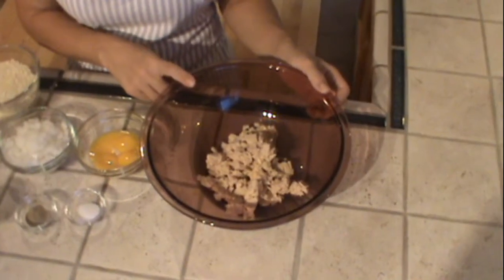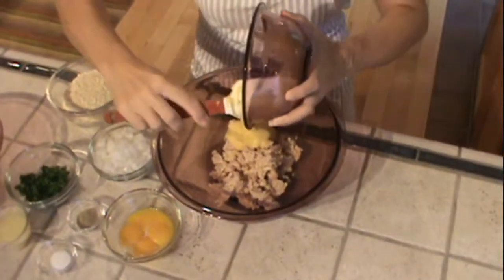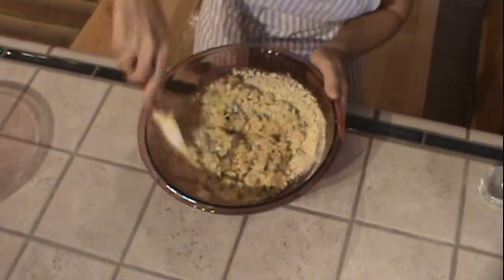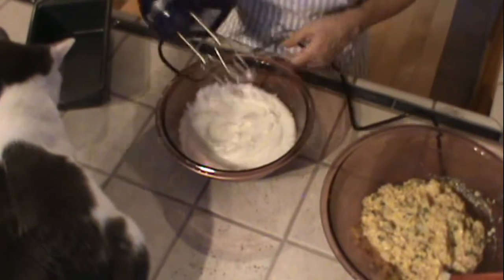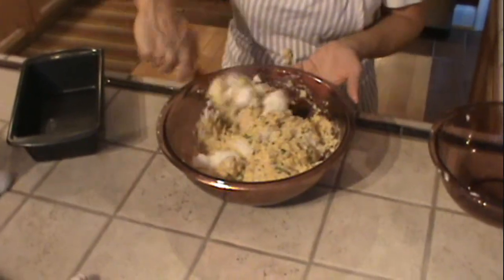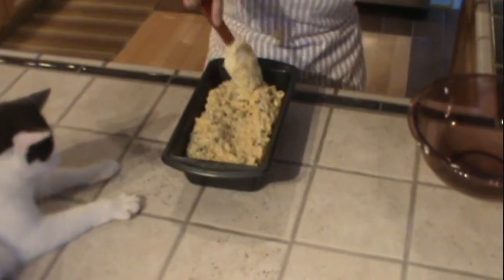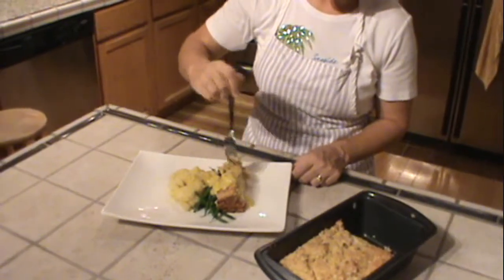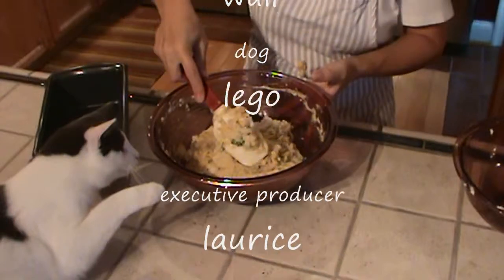Tuna Lemon Loaf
Season 2, Episode 2. Don't let the name fool you. This tasty and easy-to-make loaf will have your family, not just the cats, asking for seconds.

18 ounces, 510g tuna, drained (4, 5-oz, 141g, cans)
4 large eggs, 200g, separated
1 medium onion, diced
⅓ cup fresh parsley or 2 tablespoons dried
1 sleeve Saltine crackers, processed into crumbs
1 can, 10½ ounces, 298g, cream soup, I’m using celery
¼ cup, 59ml, fresh squeezed lemon juice
1 teaspoon kosher salt
½ teaspoon black pepper
fresh lemon slices

Preheat oven to 350°F, 180°C, gas mark 4. Spray a 5x10-inch loaf pan with cooking spray. Place 3 lemon slices in the bottom of the loaf pan. Set aside. In a large mixing bowl, combine the drained tuna, egg yolks, onion, parsley, cream soup, lemon juice, salt and pepper. Stir to completely combine. Add in the cracker crumbs and stir to combine.

In a medium mixing bowl, beat egg whites to stiff peaks. Carefully fold the whites into the tuna mixture. Spoon into the loaf pan and bake for 45-55 minutes or until a knife inserted in the middle comes out clean. Remove from the oven and let rest for 10 minutes before slicing.